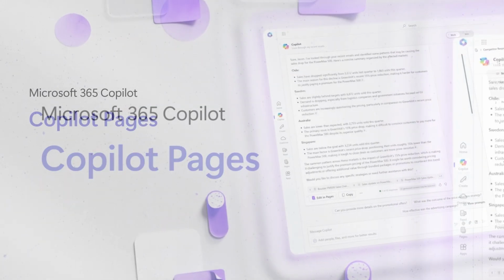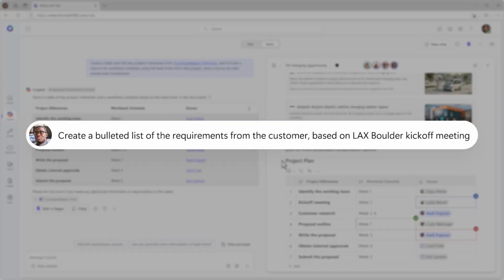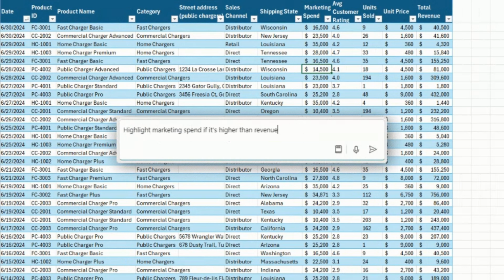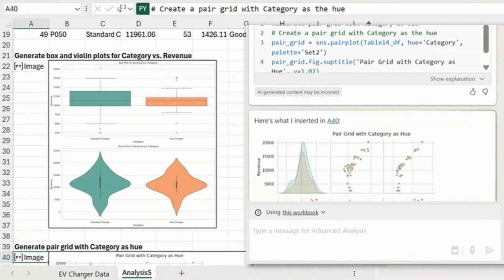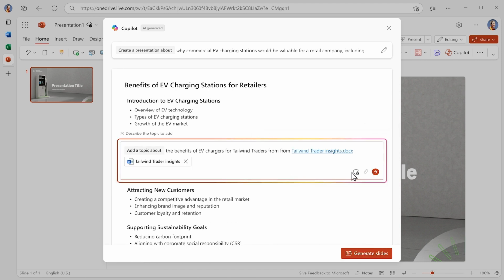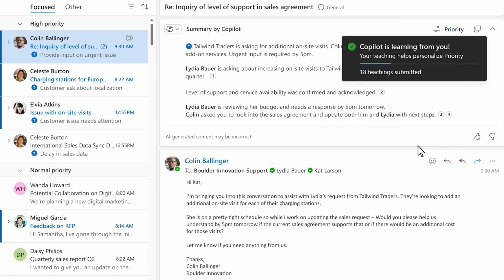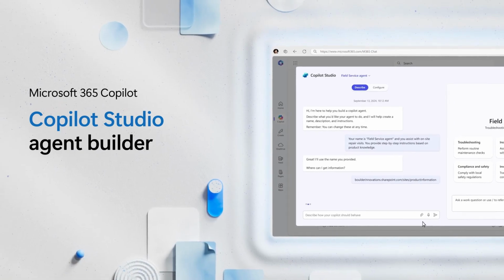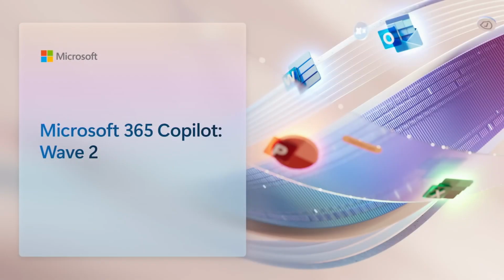Microsoft 365 Copilot | Latest Updates in Wave 2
What’s New in Copilot Wave 2
Microsoft Copilot Pages
Copilot BizChat Multiplayer approach
Copilot pages are .loop Files
Copilot Agents
Copilot in Excel is now generally available
Public preview of Copilot in Excel with Python
Formula based conditional formatting with Copilot
Transform text to Insights with copilot
Copilot Narrative builder in Microsoft PowerPoint
Copilot in Teams can now analyze Speech and Chat
Prioritize My Inbox with Copilot in Outlook
Copilot in OneDrive gain insights and summarize content without opening each document